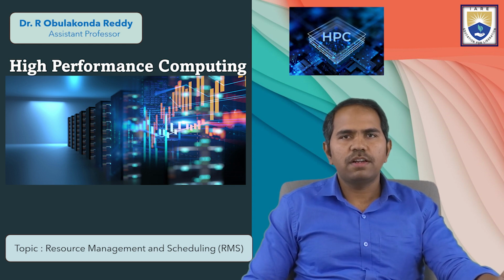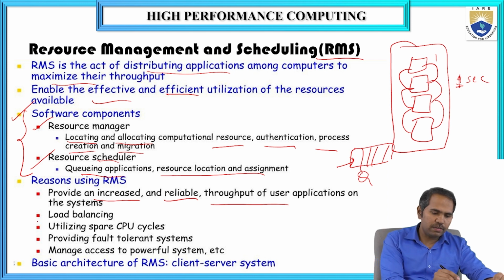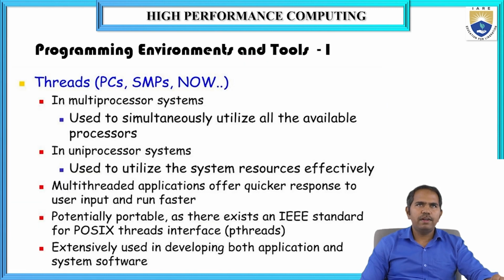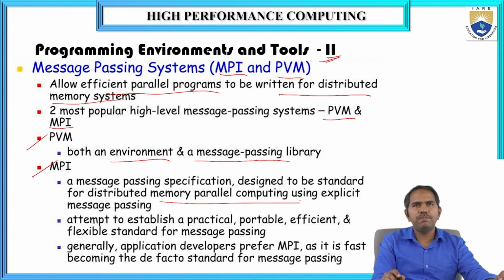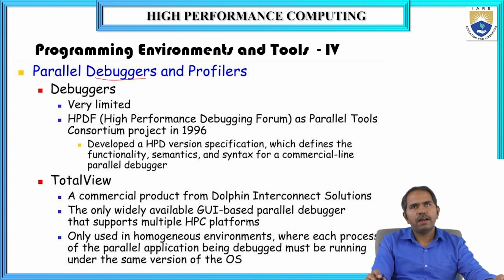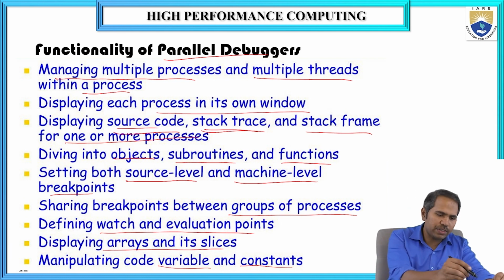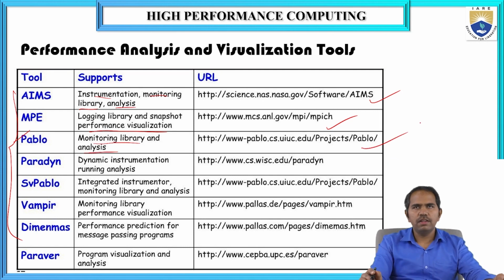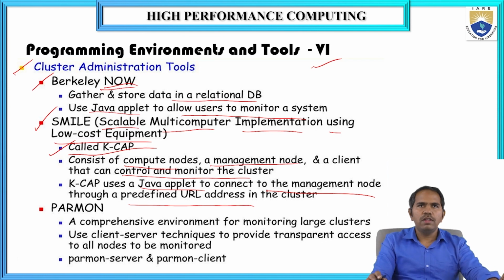Resource Management and Scheduling RMS by Dr. R Obulakonda Reddy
Resource Management and Scheduling RMS by Dr. R Obulakonda Reddy | IARE

Telangana, India.